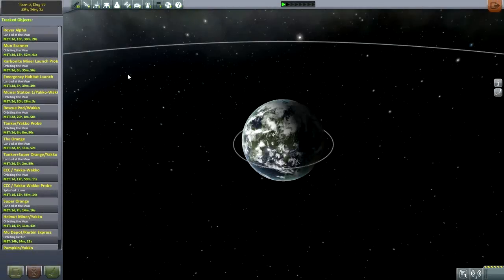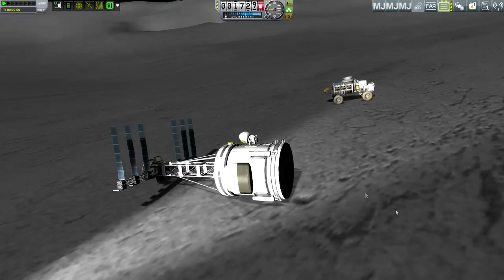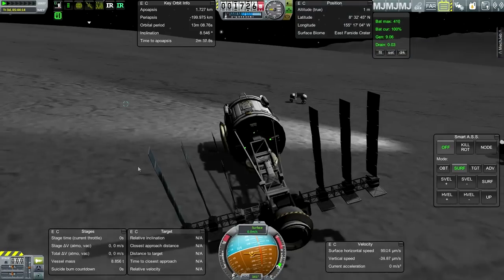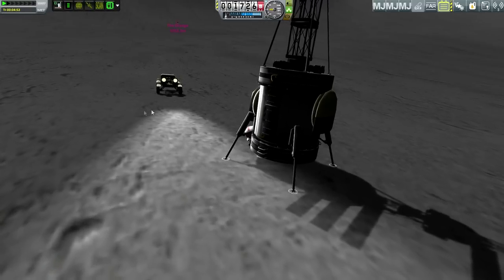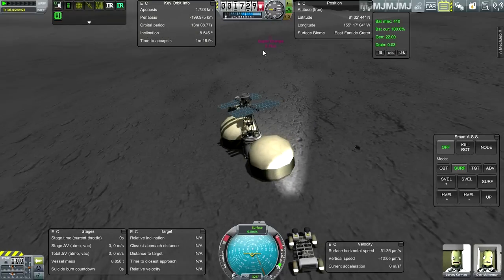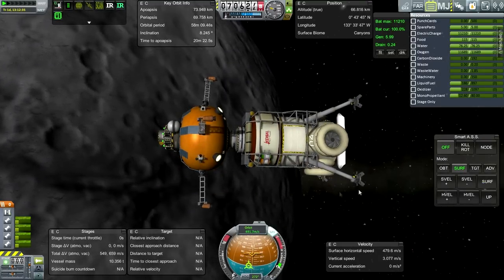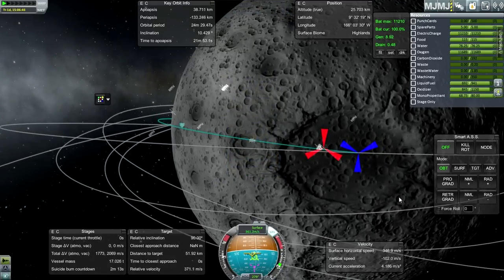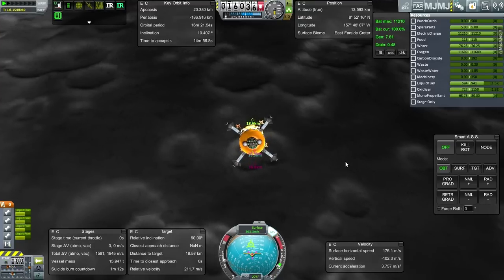Kerbal Space Program (0.25) - Kolonization 09 - All Fine Here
Bugs squashed (knock on wood), I get all my unfinished business in orbit around the Mun taken care of.

Mods Used: USI Kolonization System, TAC Life Support, KAS, SCANsat, Cargo Transportation Solutions, Infernal Robotics, Procedural Fairings, Procedural Parts, Ship Manifest, Real Chutes, FAR, Deadly Reentry, Karbonite Plus, Extraplanetary Launchpads, Connected Living Space, USI Exploration Pack, MechJeb, Active Texture Management Basic, Near Future (except propulsion), Hull Camera VDS, Aviation Lights, Deployable Airbags, Kerbal Joint Reinforcement, FMRS, Fusebox